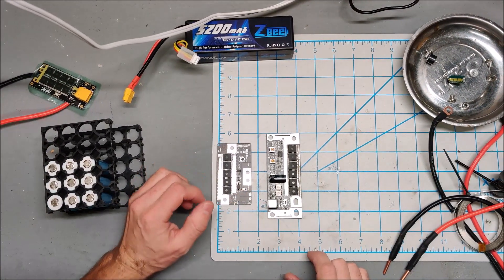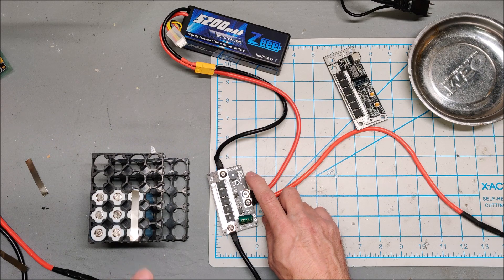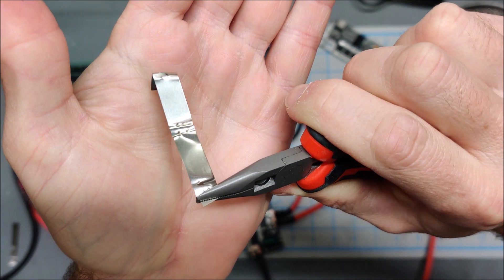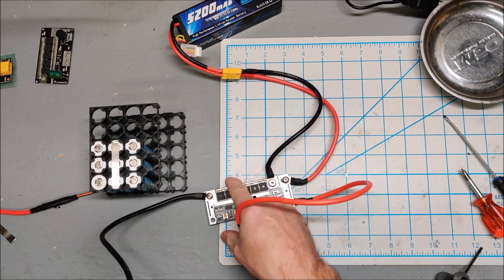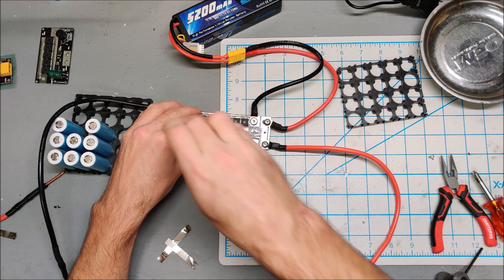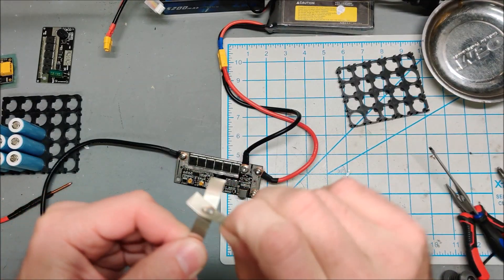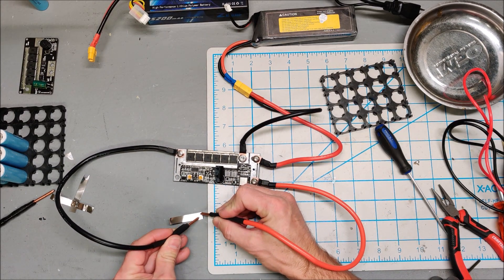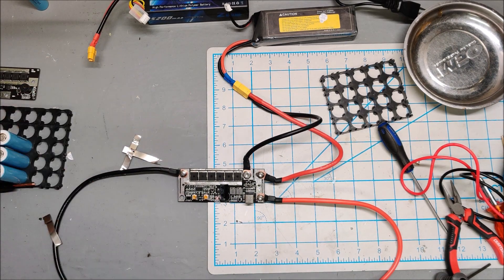$20 PCB SPOT WELDER SHOWDOWN: ROUND 2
I test 2 more spot welders.

Link to my favorite Spot Welder

Link to 80C battery

Link to 75C battery on Banggood

Link to Mosfet Coolers

Link to first spot welder in video

Link to second (faulty) spot welder

ISDT 8S battery Monitor

ToolkitRC 8S charger

icharger X8